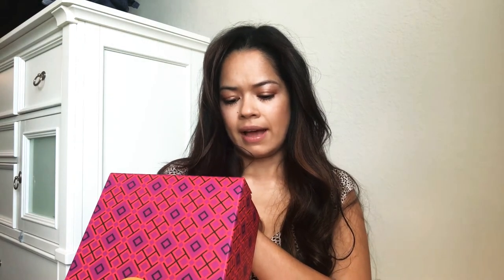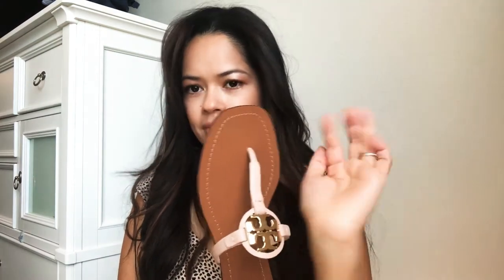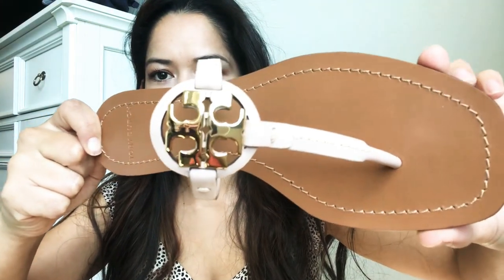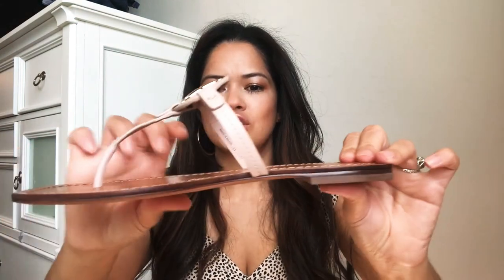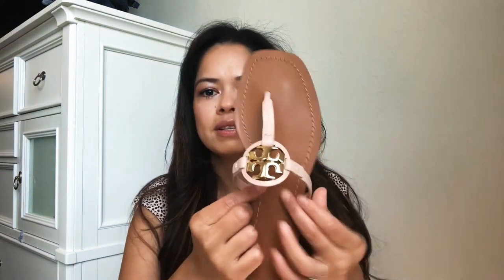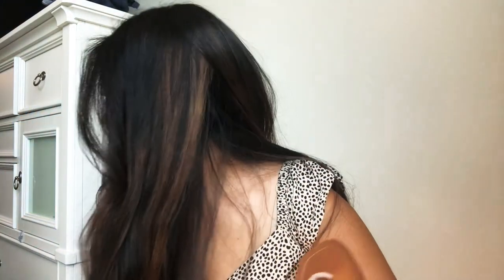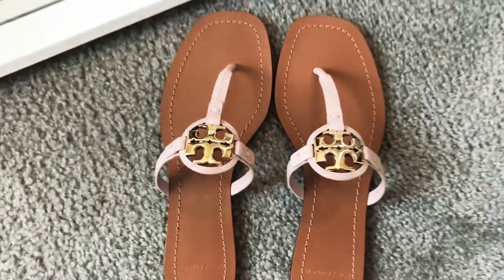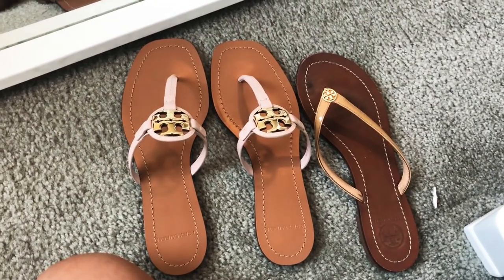TORY BURCH SANDALS UNBOXING 2021 // Wear and tear // are they worth the splurge? // 3 year review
Today we are reviewing the Tory Burch sandals. The black Miller sandals the seashell point mini thong calf leather sandal. These miller sandals are a great investment shoe and they will last for years and years. I love all three pairs. Which one is your fave?

Mini Millers